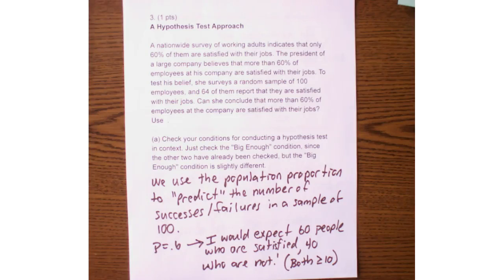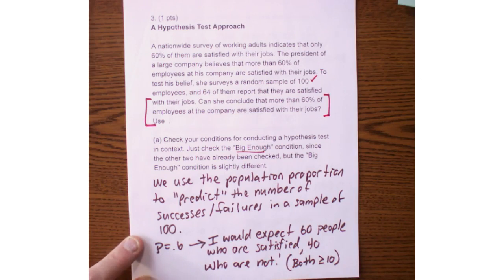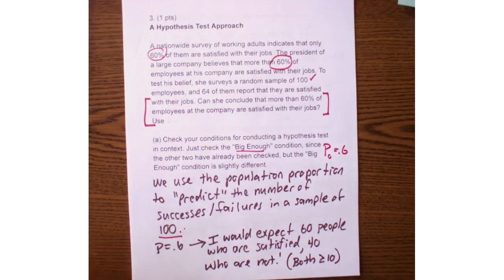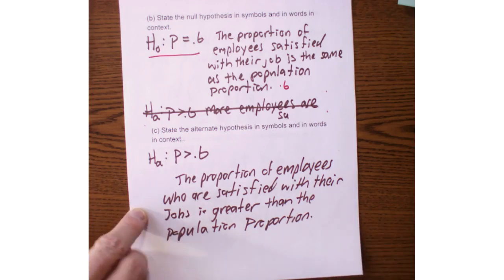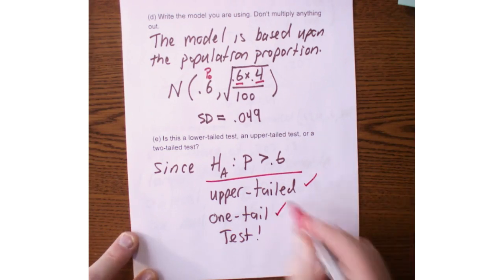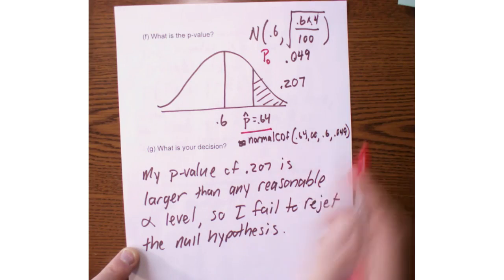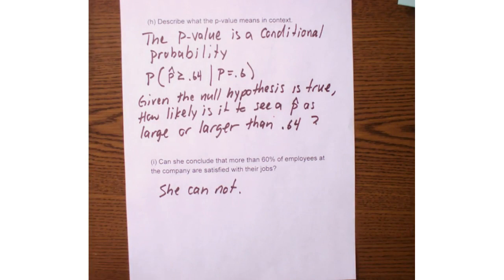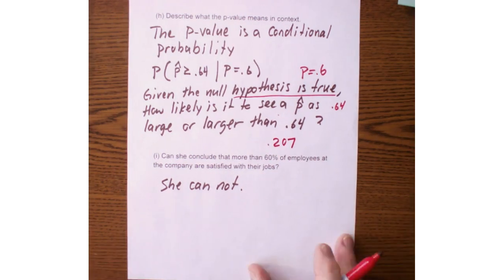Hypothesis Test Approach